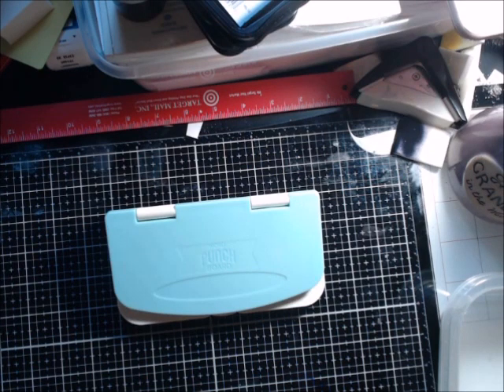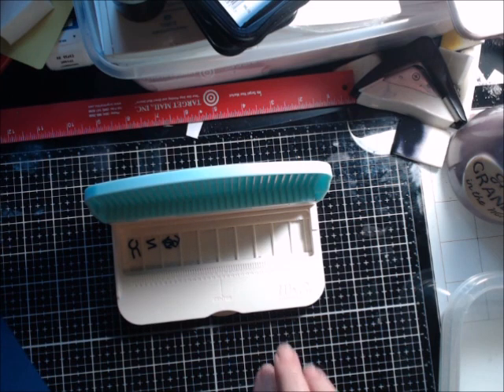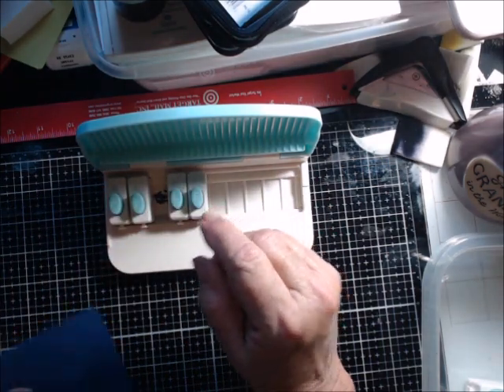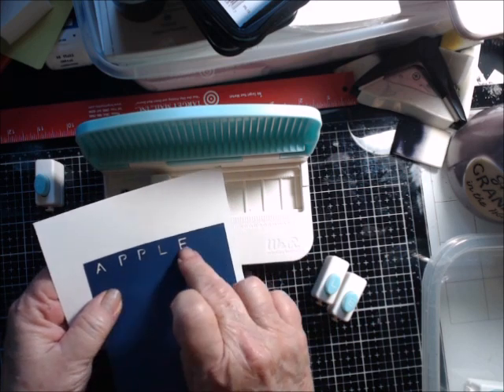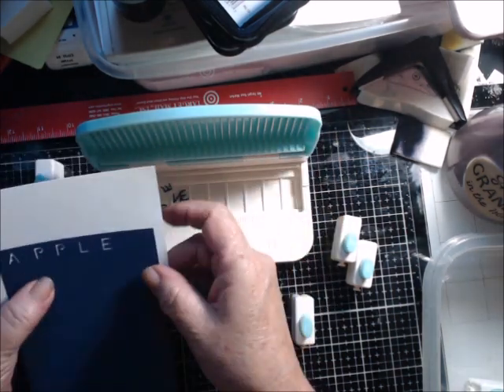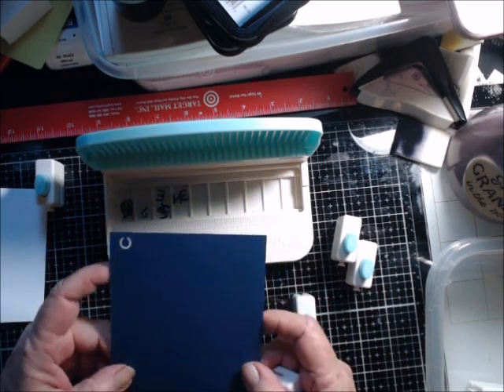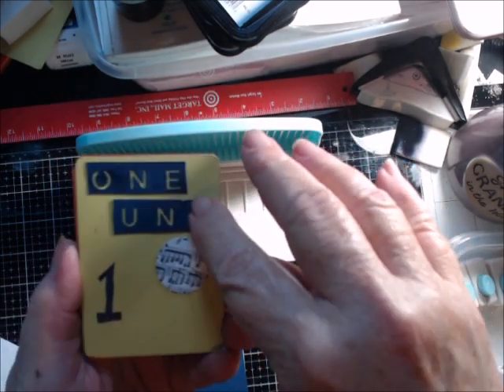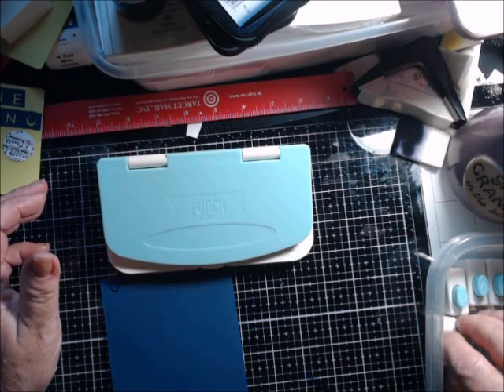We R Memory Keepers Word Punch Board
For the price it gives a new twist on label making but does come out the same size as a label.  I like it for the price and have only a few issues with letters sticking that may work out the more it is used.
I do not do scrap booking and the size is to large for most paper projects I do worth with but for some of the home made children's learning tools I make this will work fine for me and like I said for the money it is worth buying and for scrap book makers I would think it is a must have.